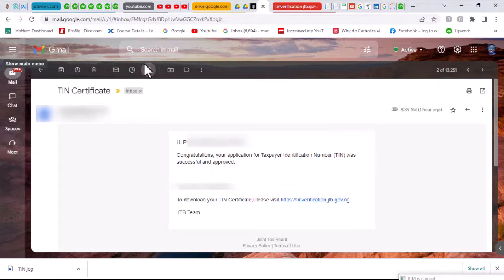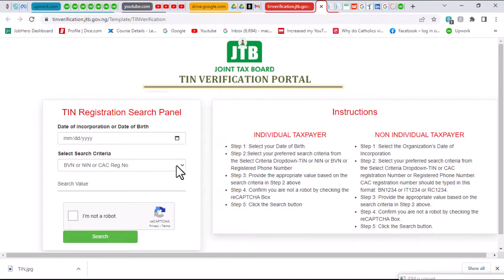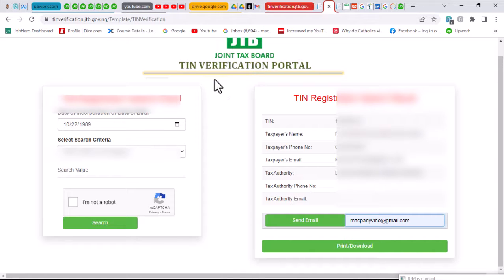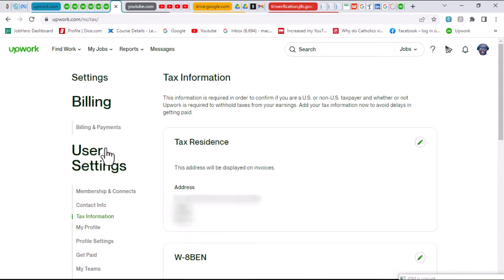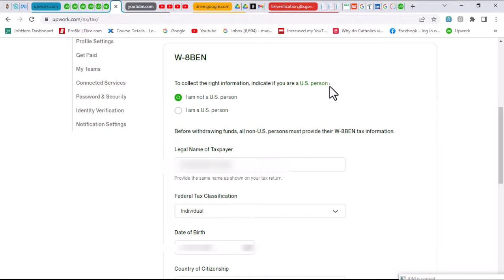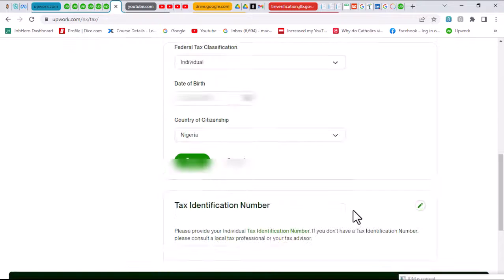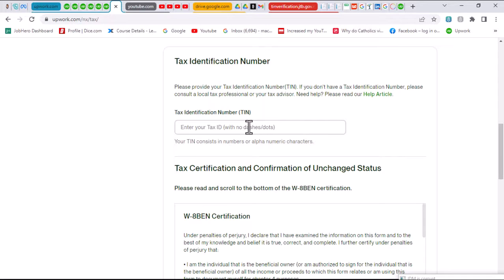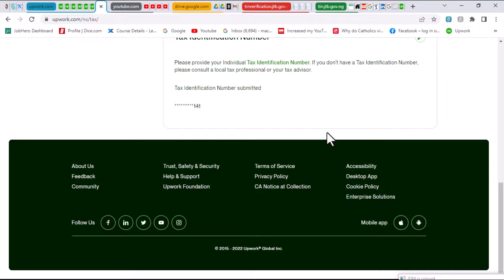How To Fill The W-8BEN Or W8BEN-E Form On Upwork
This video is a guide to fill the W-8BEN Or W8BEN-E form on Upwork. Mandatory Tax requirements for both USA resident freelancers and Non- USA freelancers.

This video further guides you on how to include your TIN in the form

🔥Useful Links🔥

and fill in the details, if your information does not pop up or shows that it is under review then you may need to watch the video and register again following the process